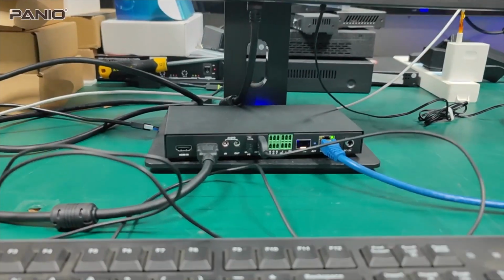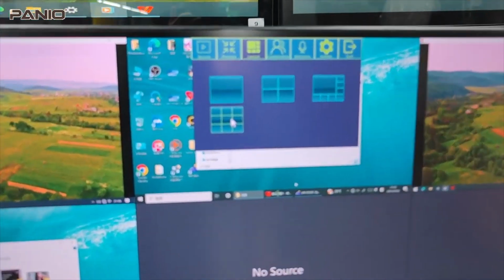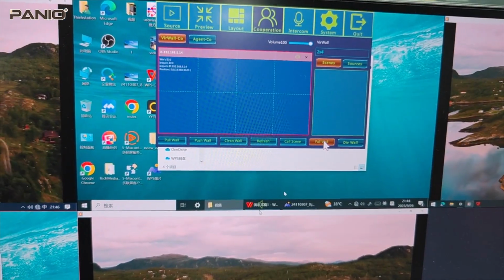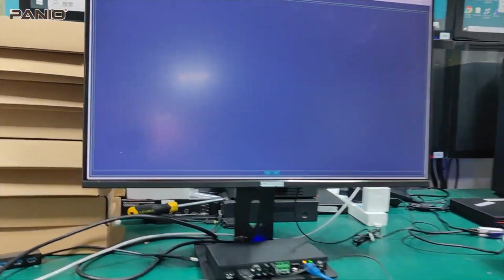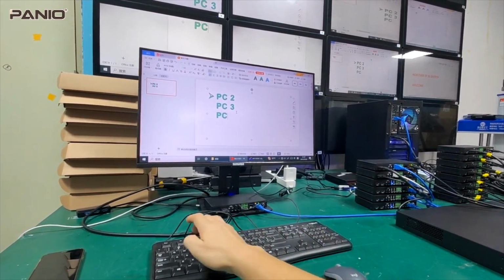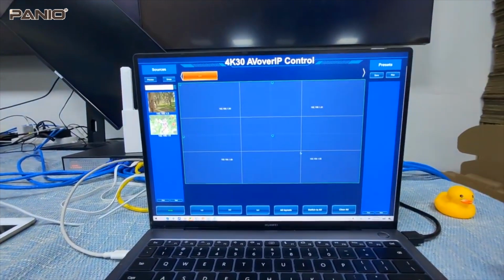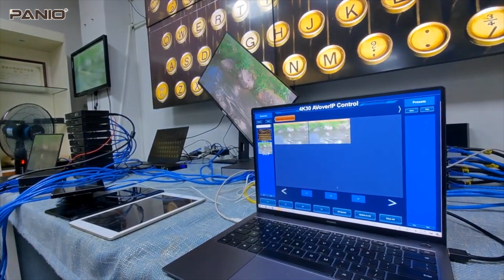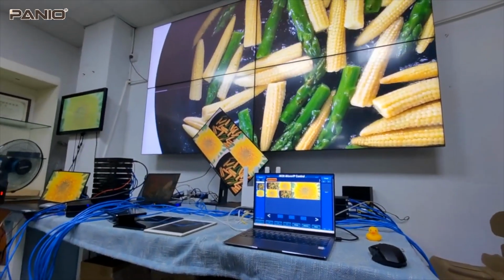PANIO KH7000 upgrade_DEMO full